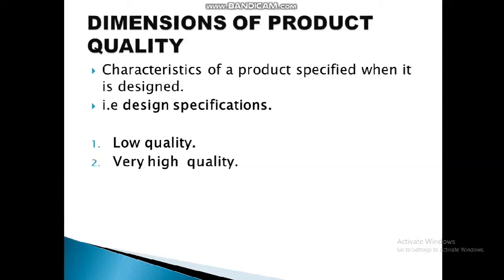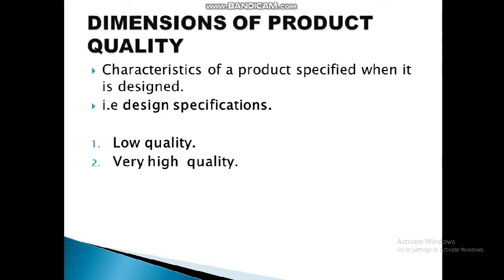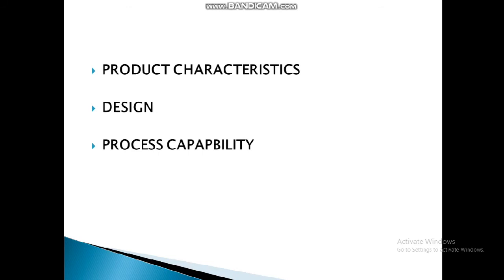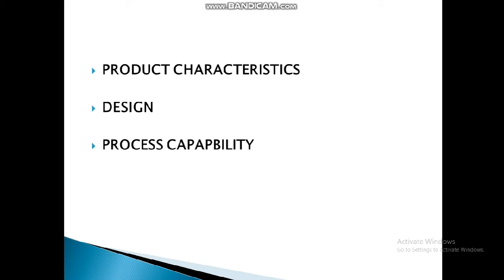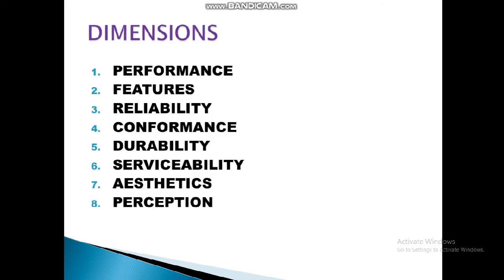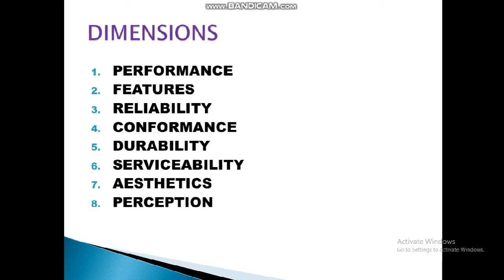TOTAL QUALITY MANAGEMENT📚📚|| PRODUCT DIMENSIONS💥 || MBA-1STYR🎓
TQM- product dimensions